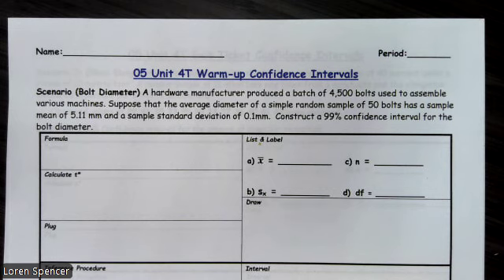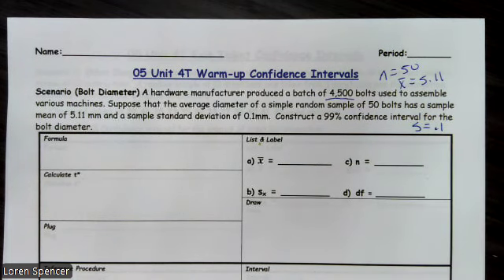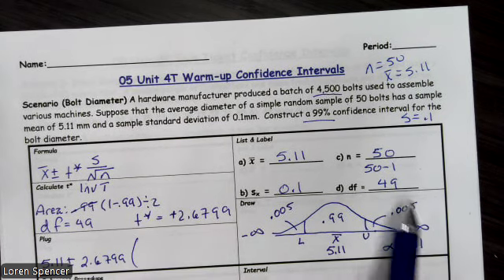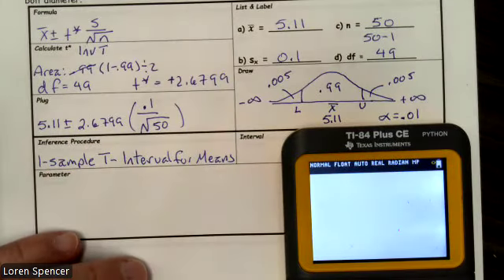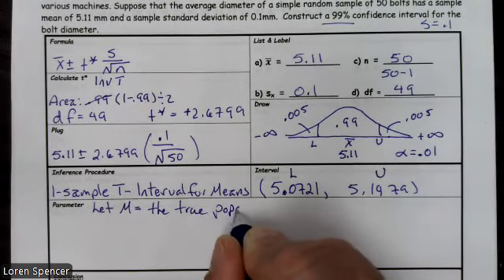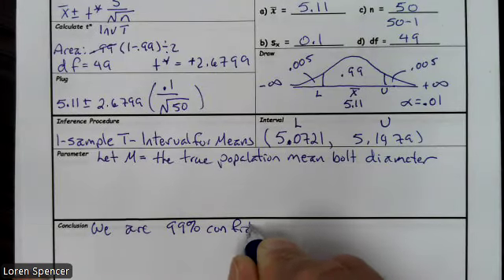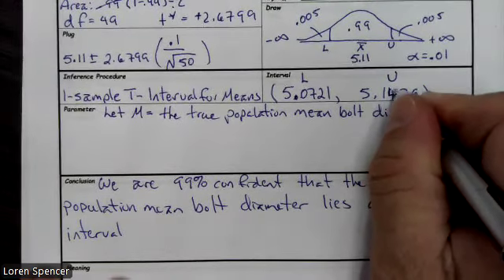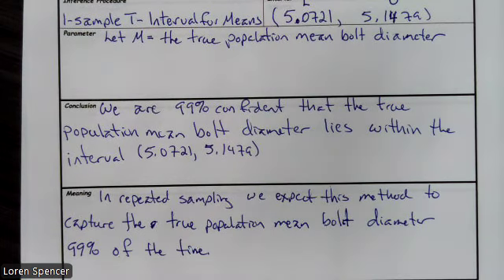05 Unit 4T WarmUp Confidence Intervals T Distribution